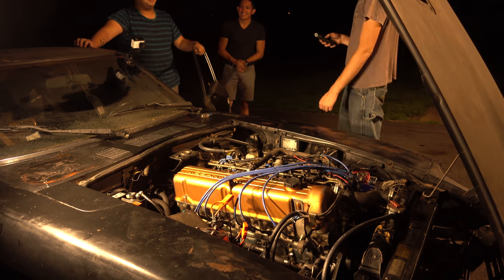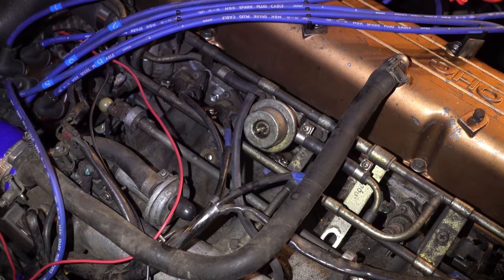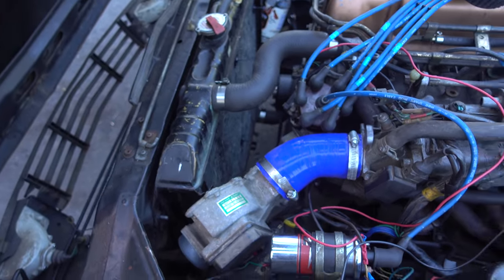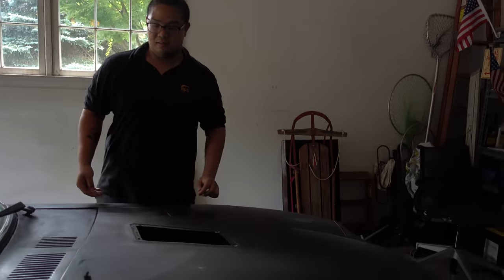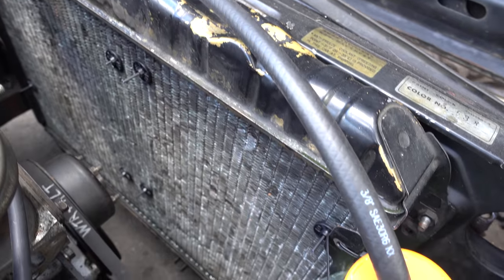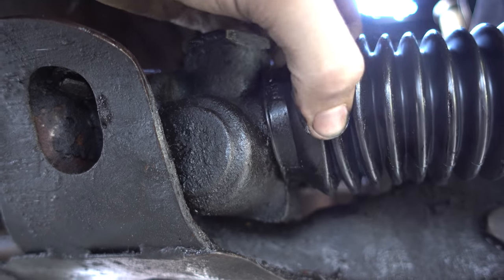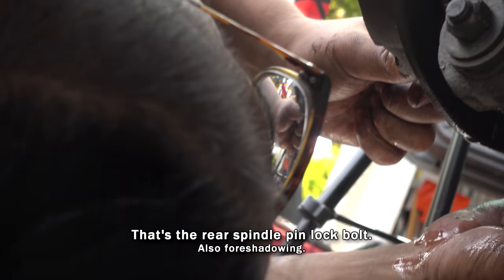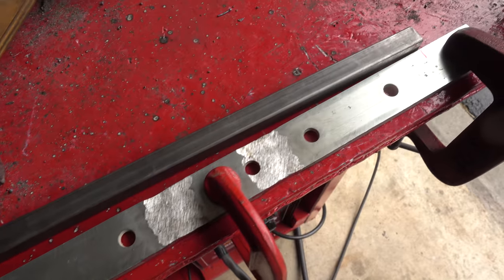Datsun 280z "New" Engine Testing (Ep.7)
After the first start of the engine, it isn't running very well and needs a lot of time spent tuning it. Join us right where we left off in the last episode to get to work making this beat up old car drive again!

There was so much work to be done (between this car and my own) and so much filming that editing this series kept getting put aside because I knew how much time these episodes would take to put together. I apologize for that, I know lots of you really wanted to see this car through.

The next episode should be soon, I have a very rough cut of it together already. The episode after that will be a finale of sorts. Not the last you'll see of the 280z, for sure, but probably the last big video on it for a while.

Timeline of filming: May 26th, 2017 – July 11th, 2017

Song List (Order of First Appearance):
0:01     Higher – Silent Partner
2:11     Hills – Riot
4:34     In the Garden – Silent Partner
8:03     It's All Happening – Huma-Huma
11:48   Harvest Time – Silent Partner
14:48   Highway Danger – Silent Partner